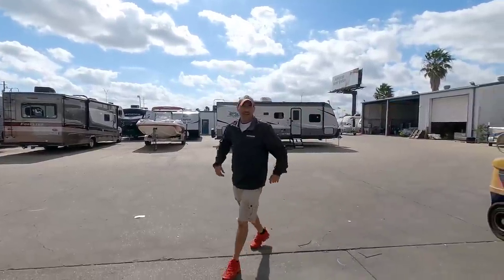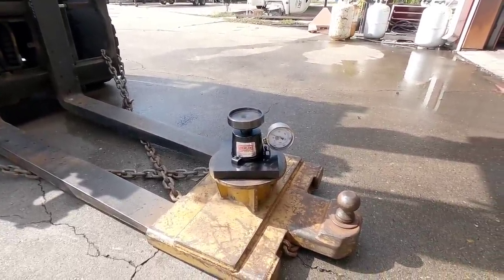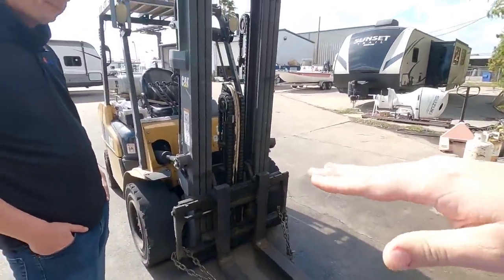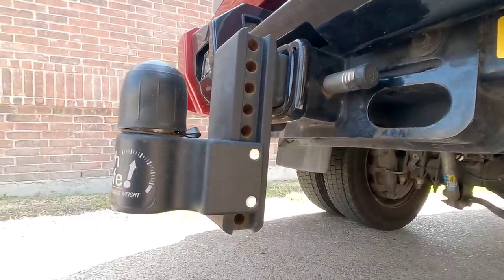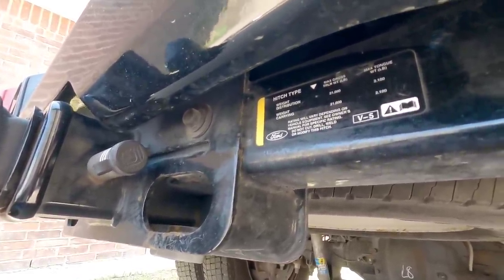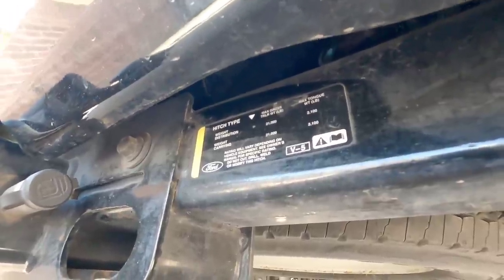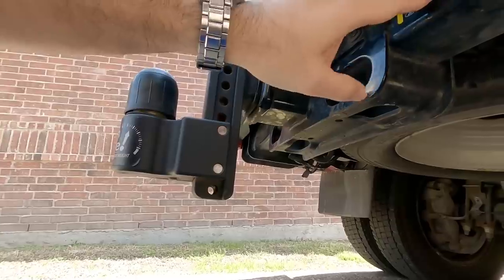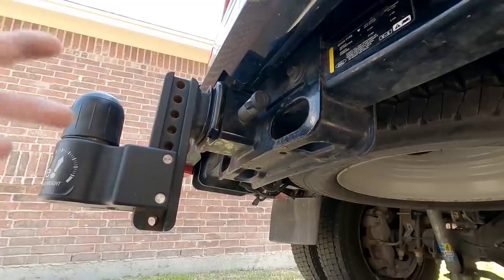YOU'RE OVERLOADING your truck's hitch receiver!